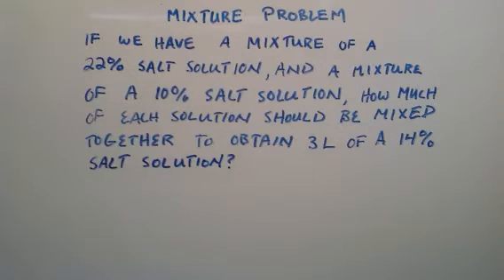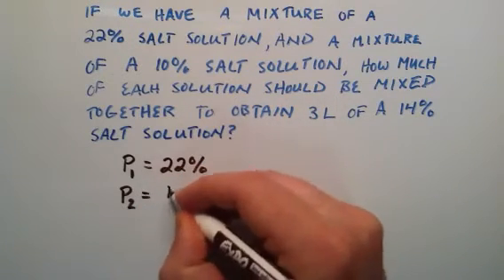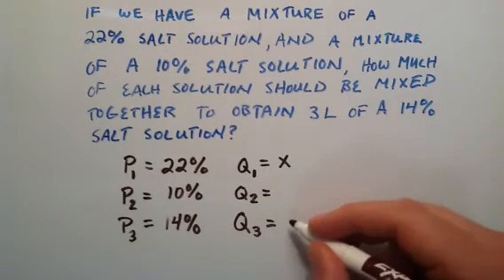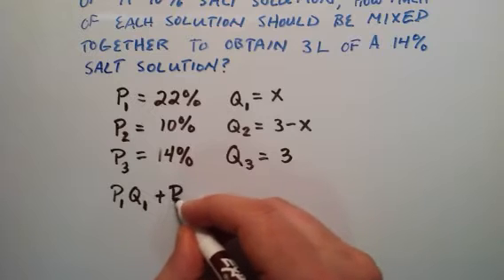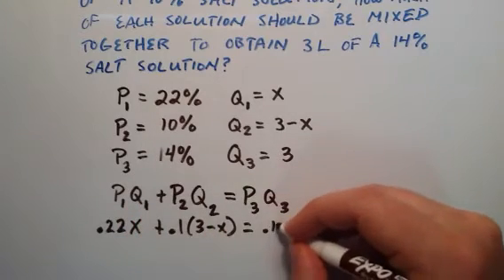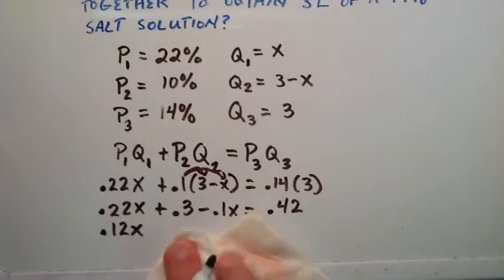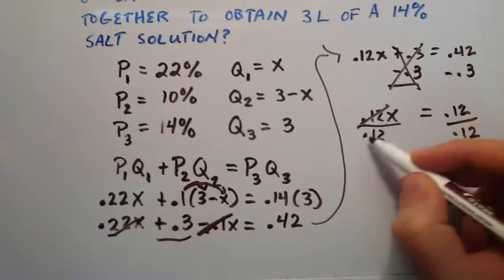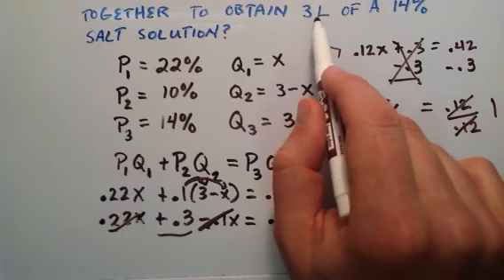How to Solve a Mixture Problem , Intermediate Algebra , Lesson 42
This tutorial shows how to solve a basic mixture problem.